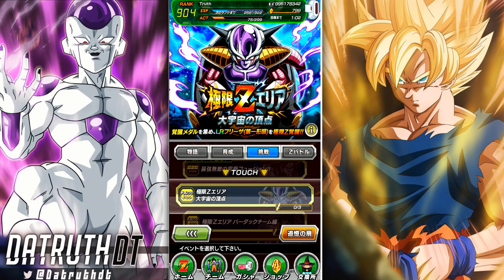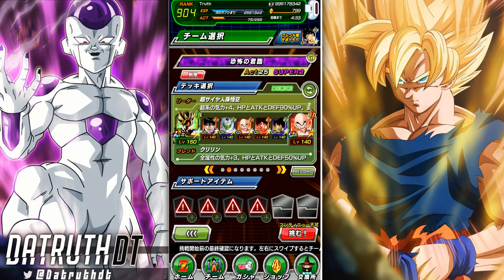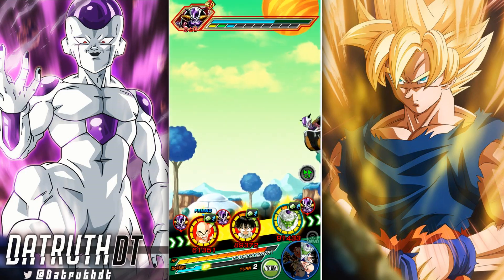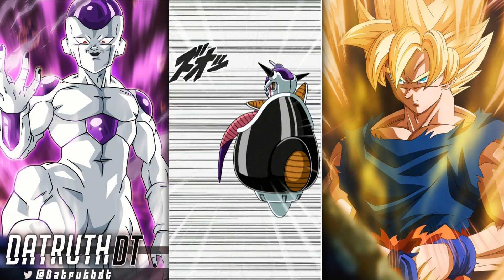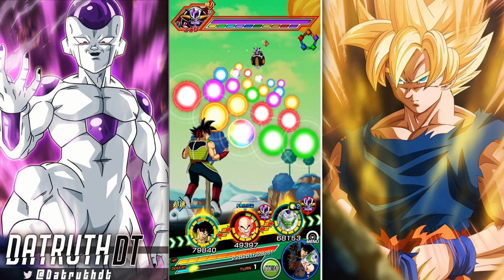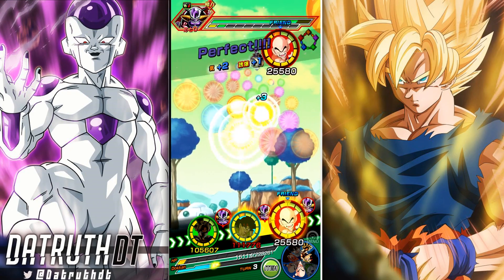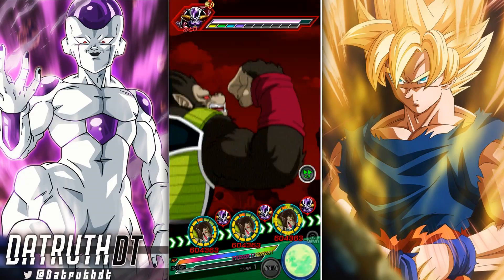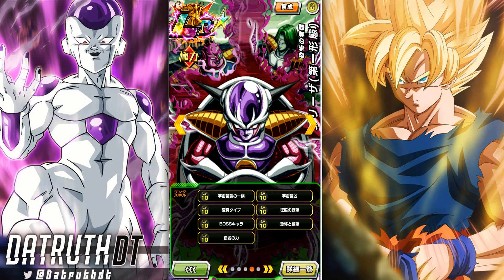YOU ABSOLUTELY MUST GET THIS DONE! LR 1ST FORM FRIEZA EZA AREA! (DBZ: Dokkan Battle)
Video Title: YOU ABSOLUTELY MUST GET THIS DONE! LR 1ST FORM FRIEZA EZA AREA! (DBZ: Dokkan Battle)